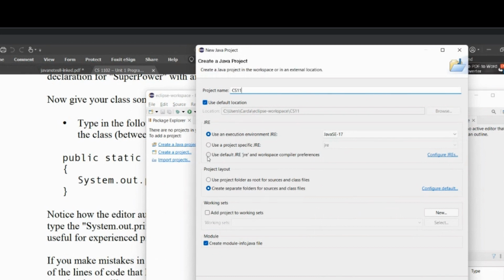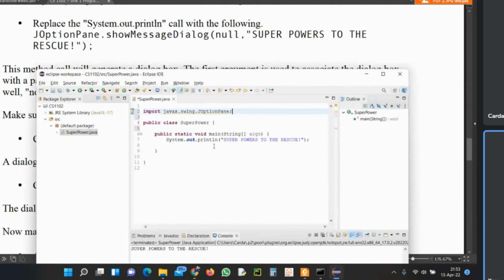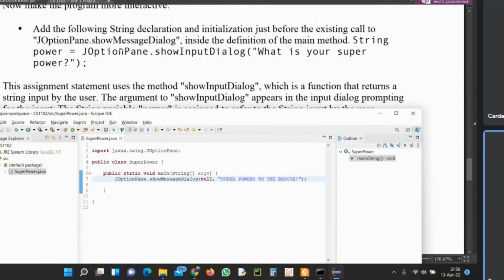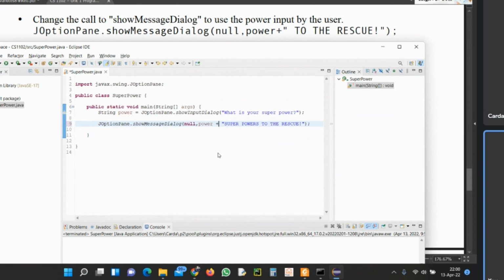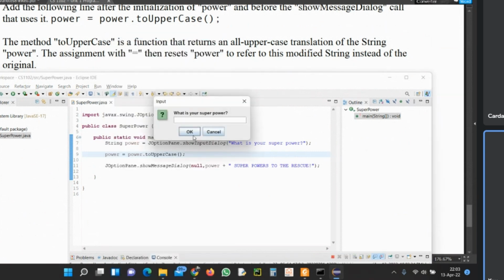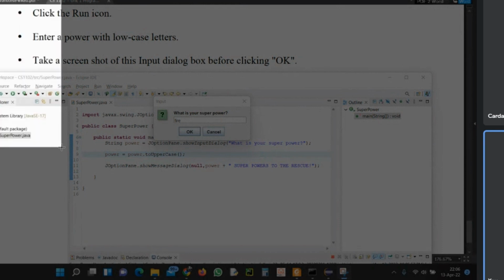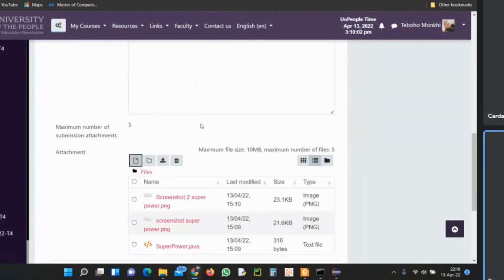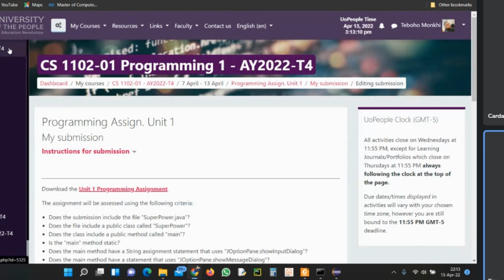CS1102 Unit 1 programming assignment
You can request to join our live class there.